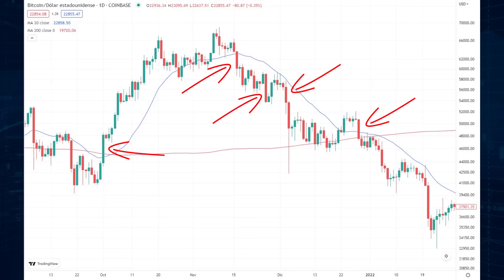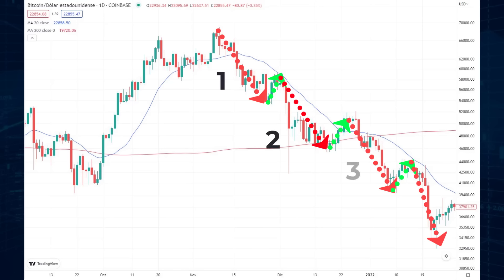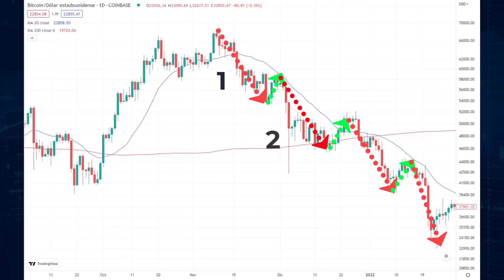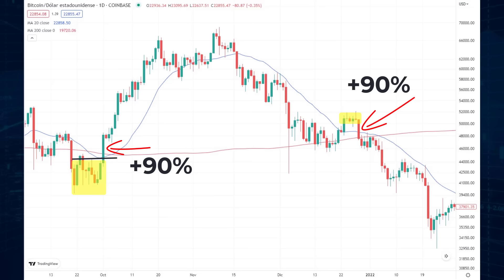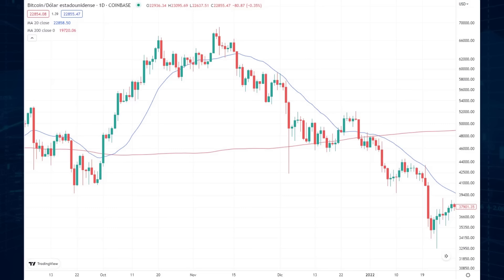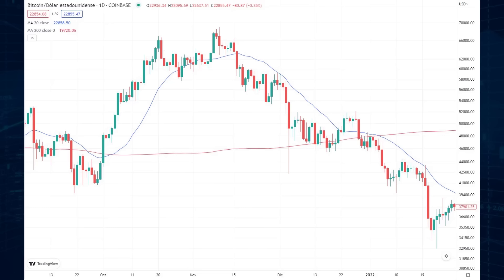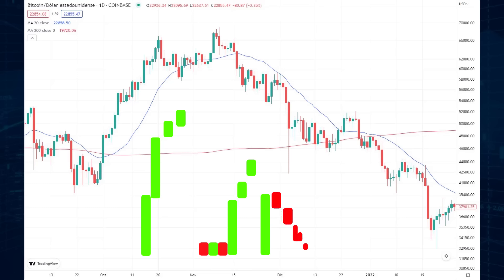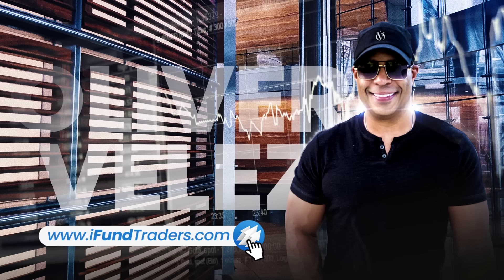MOMENTUM TRADING | After 36 Years of Experience This is My Favorite Strategy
Today, we will see the Elephant Bars in the best location, near to 20SMA. These events tend to generate the most explosive movements and for this reason, these are my favorite events. You will learn how to identify them and it will be easier for you to incorporate them into your trading.

4.